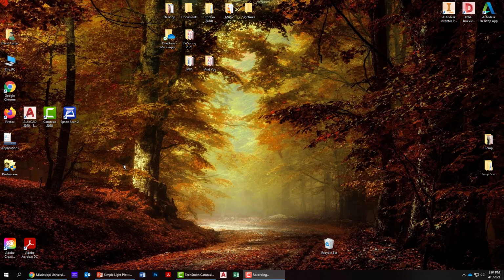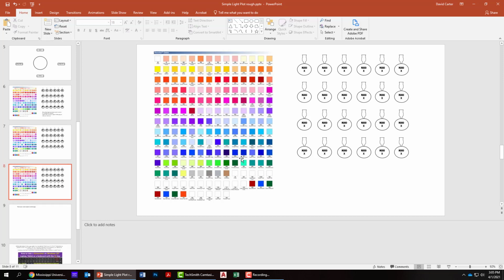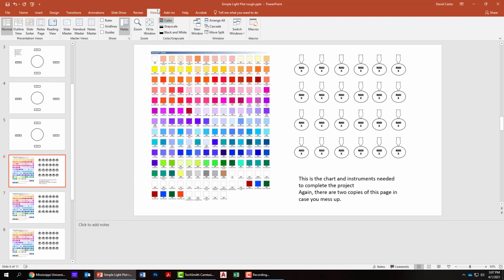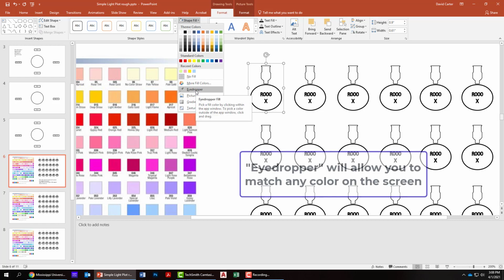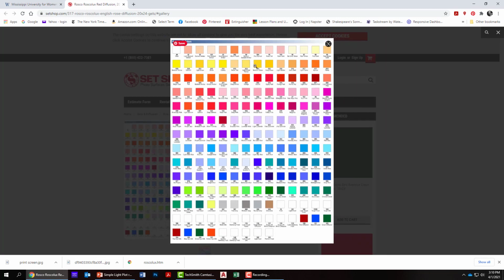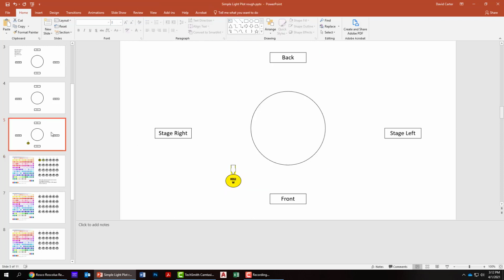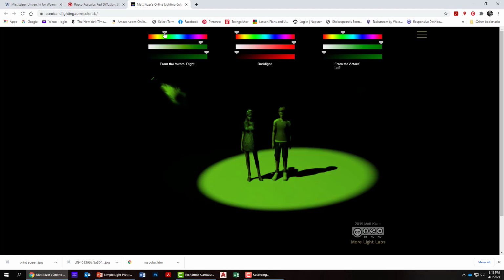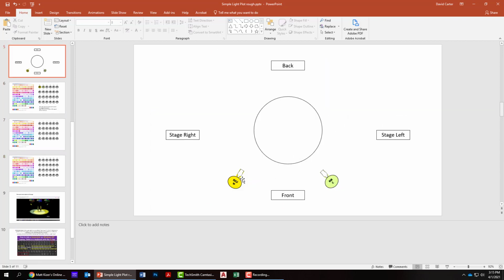light plot assignment tutorial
Use this as a guide for the Design & Production I assignment: A Simple Light Plot